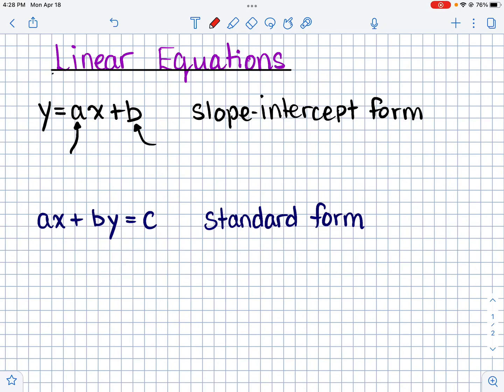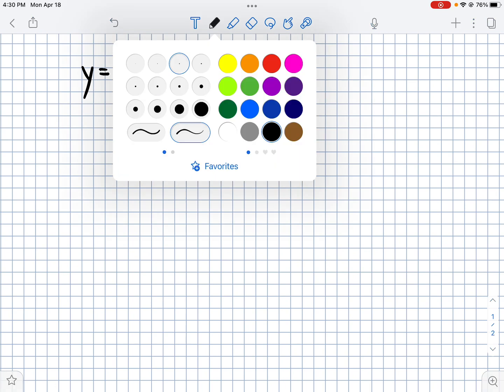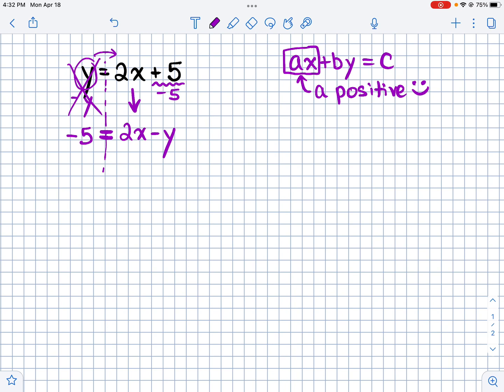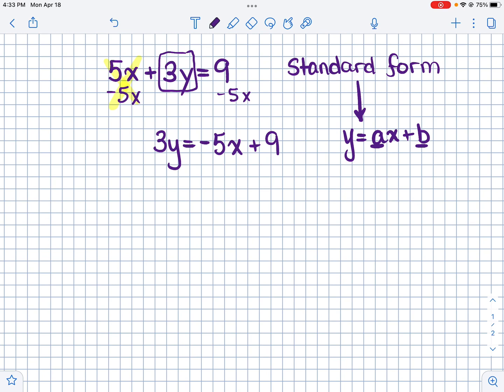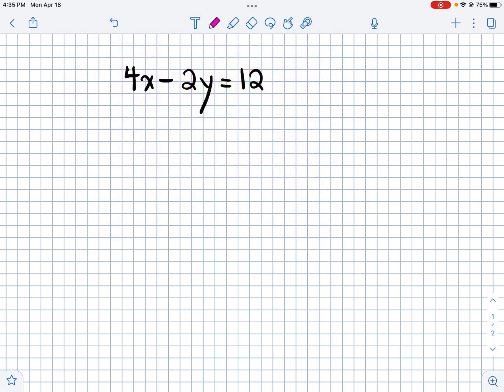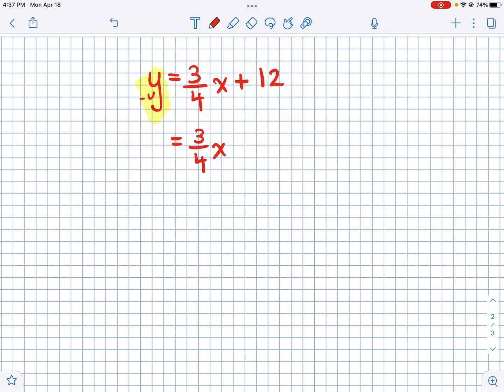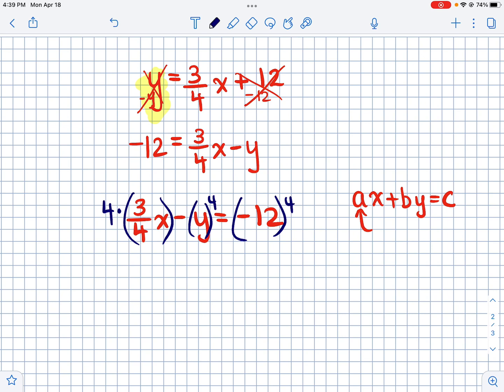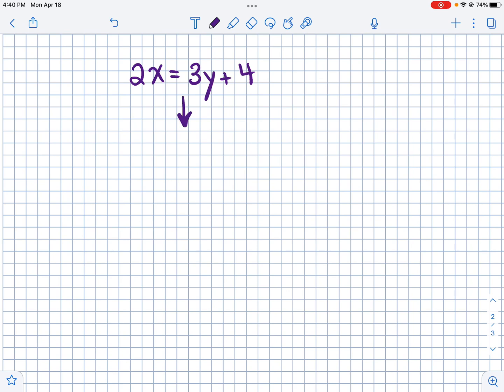Different Forms of a Linear Equation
How to convert between slope intercept and standard form equations